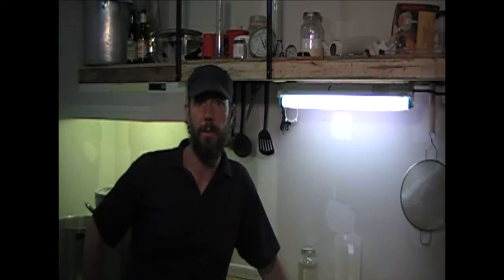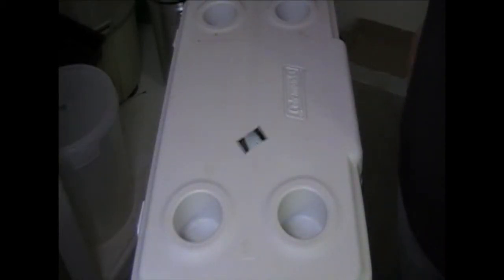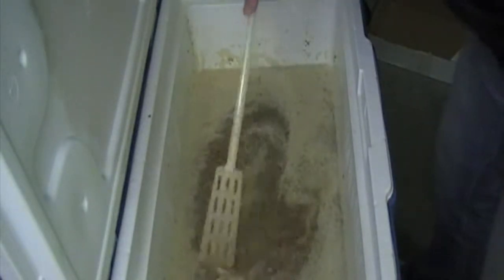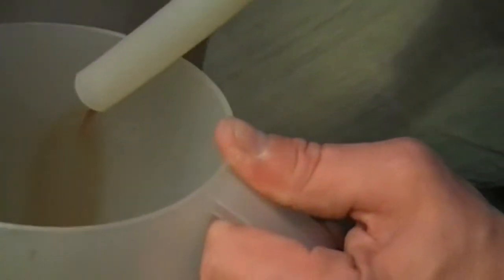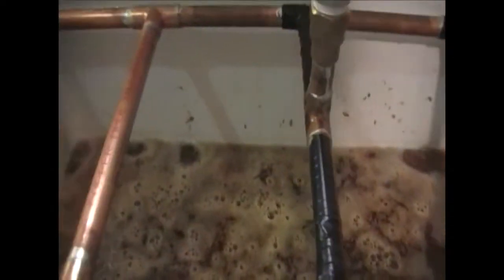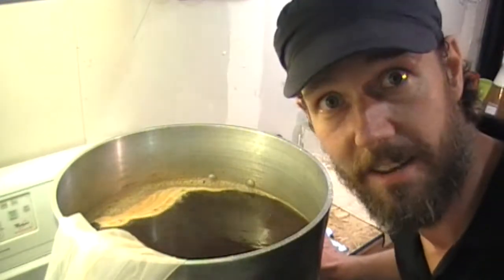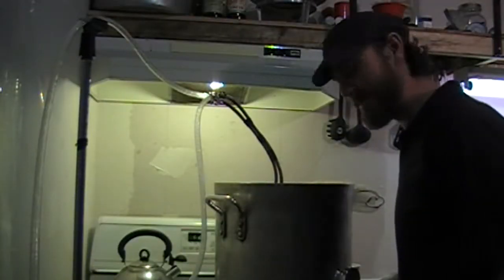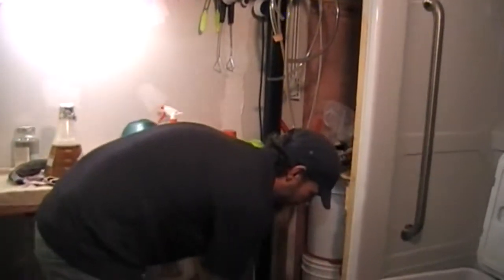Frick's All-Grain Shepherd's Pie Brew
what do you do with a bunch of pre-milled grains and leftover ingredients???  Make Shepherds Pie!!!

Cheers